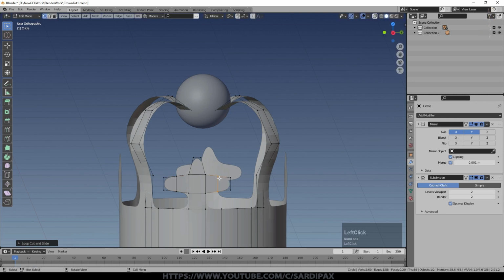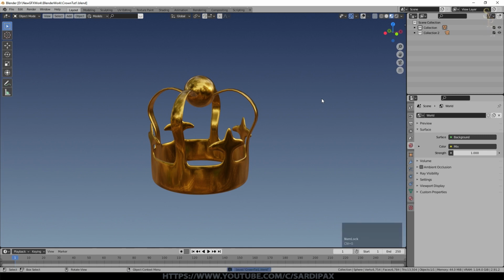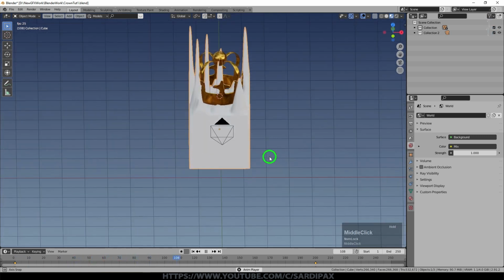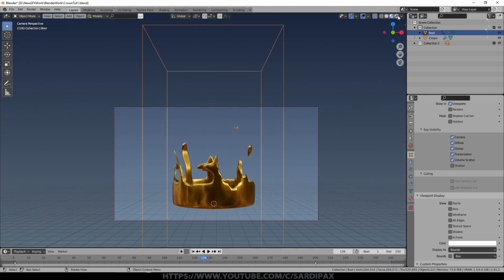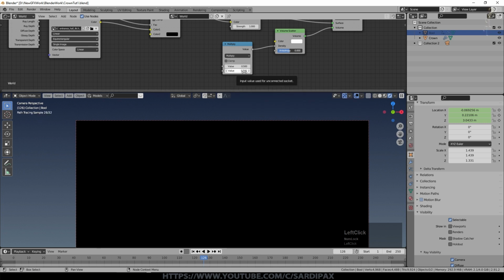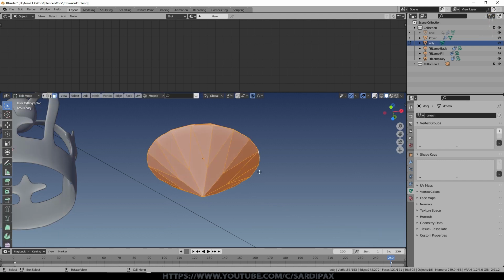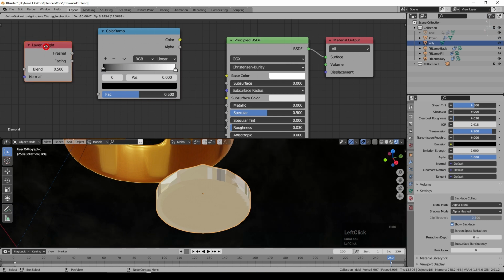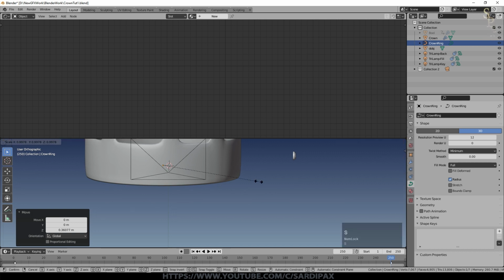How to make The Crown Jewels in Blender Eevee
In this tutorial I demonstrate some techniques for 'growing' a crown as well as an interesting animated background and lastly some simple jewel effects that work in Eevee.